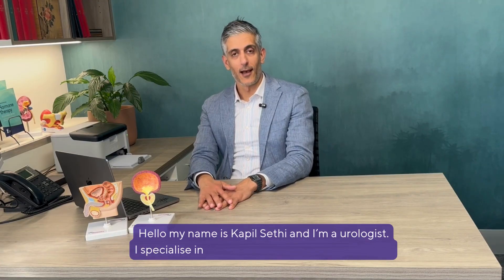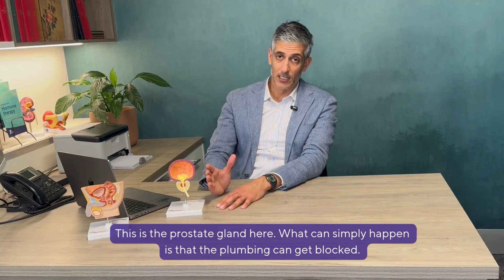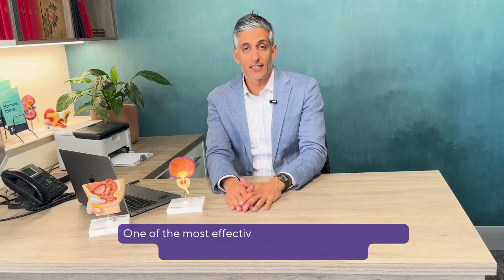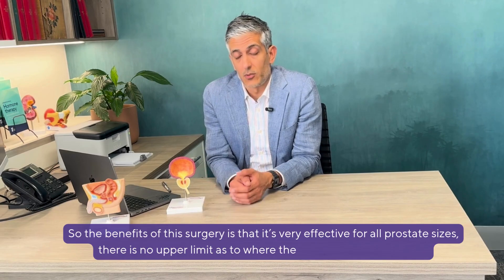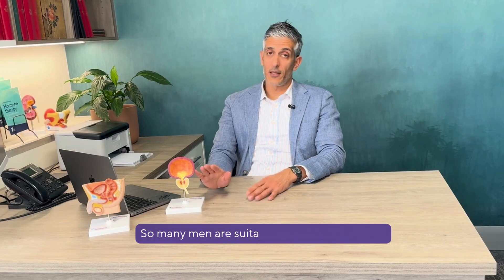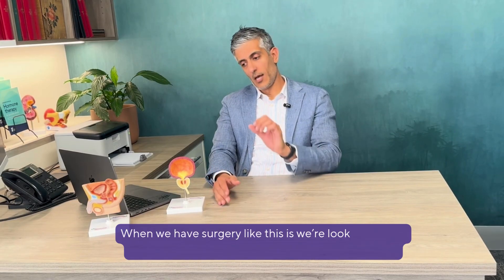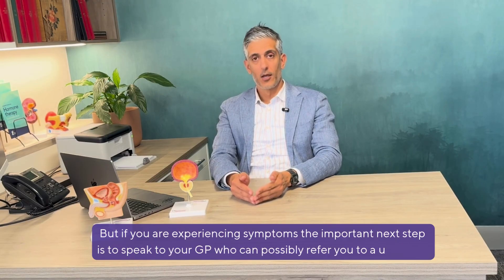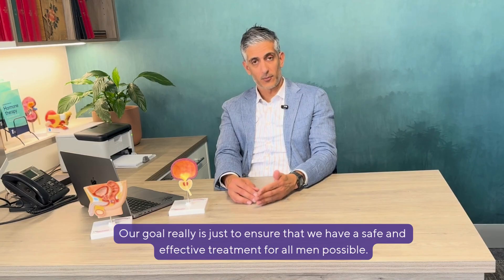SVPHM - HoLEP Surgery with Urologist Mr Kapil Sethi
Learn about Benign Prostatic Hyperplasia (BPH) and Holmium Laser Enucleation of the Prostate (HoLEP) with Urologist Mr Kapil Sethi, including symptoms to look out for and who may benefit from HoLEP surgery.